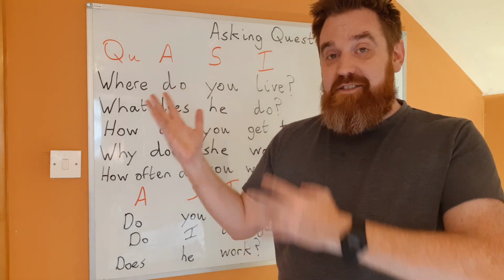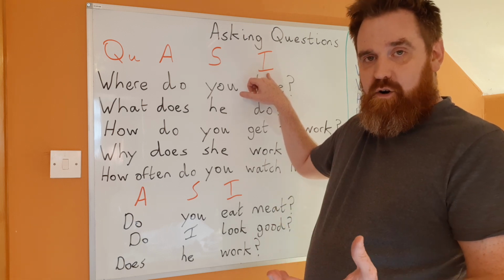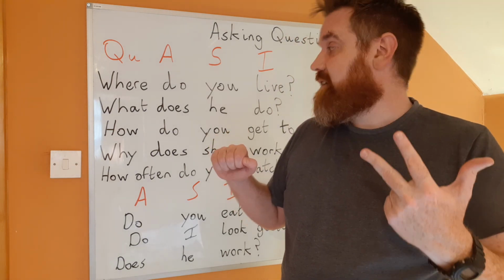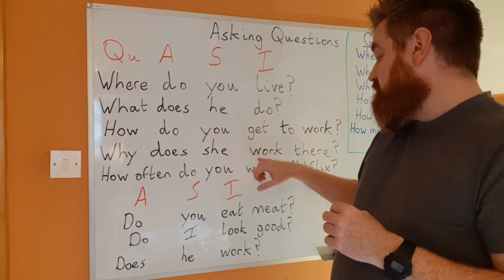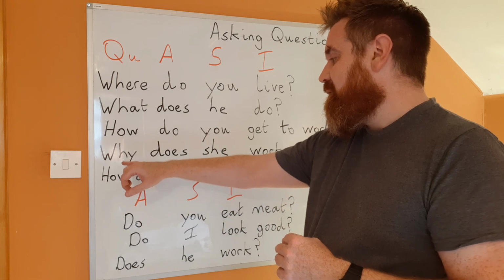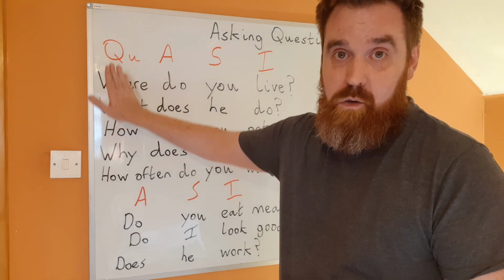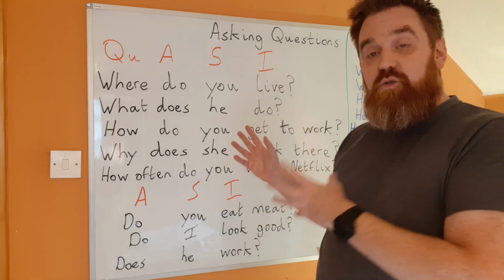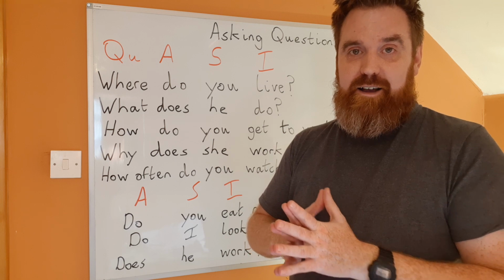Present Simple Questions: Asking simple questions in conversation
This English language lesson teaches you how to ask easy Present Simple questions. Present Simple is used when we are talking about things that are always true or generally true.